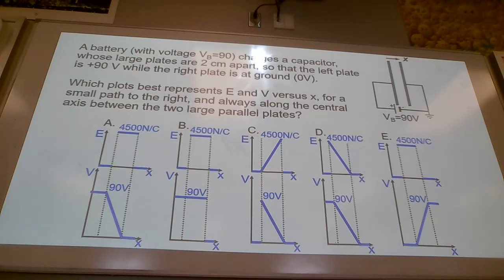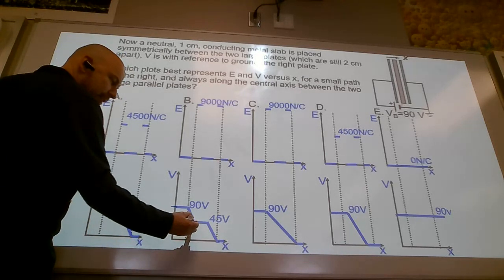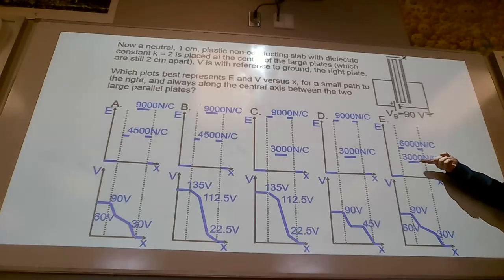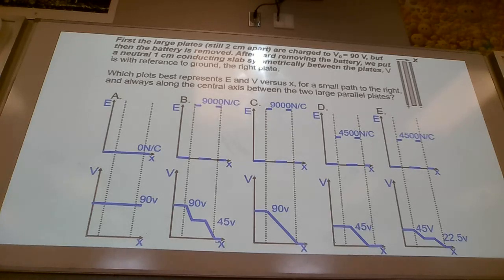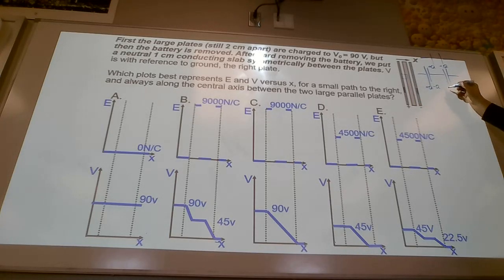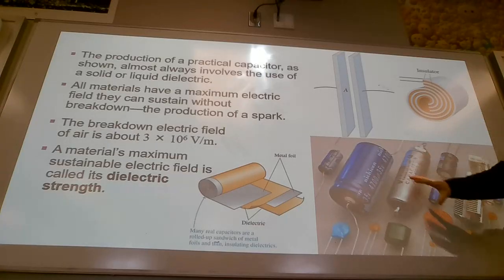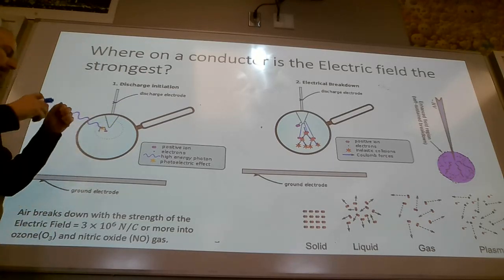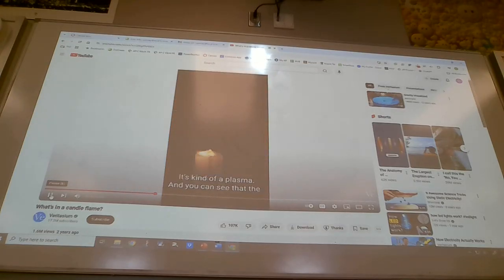Capacitor Examples February 14, 2025